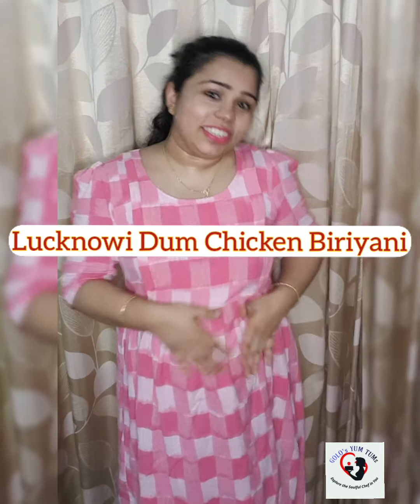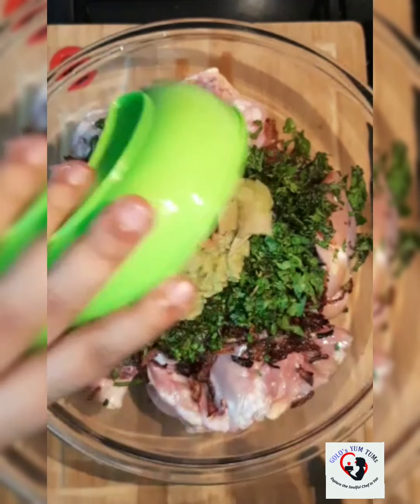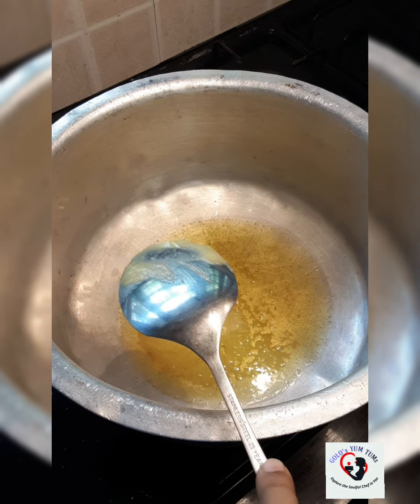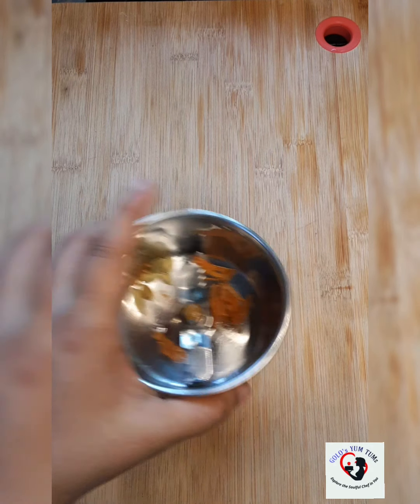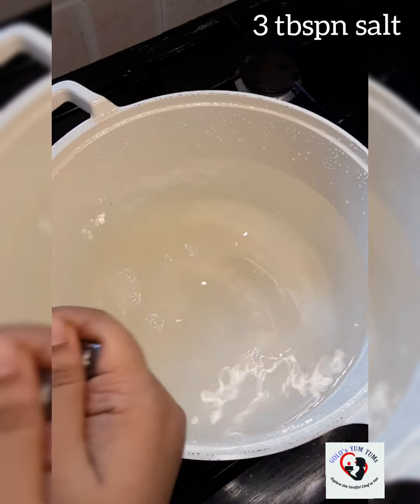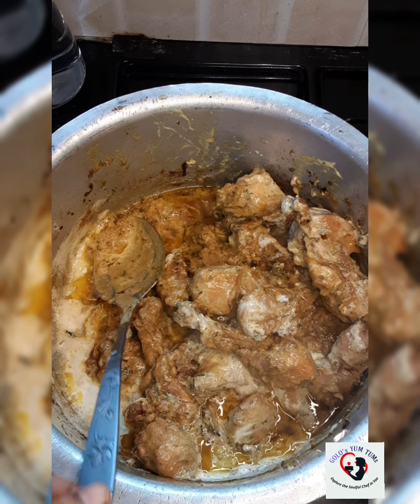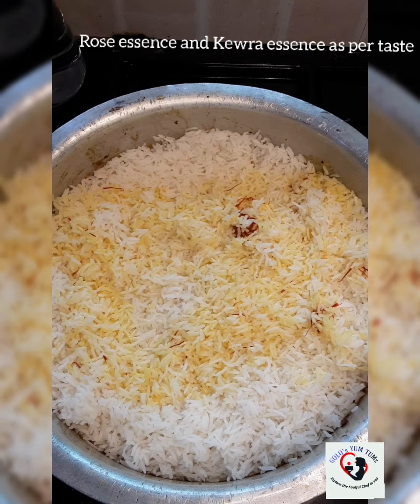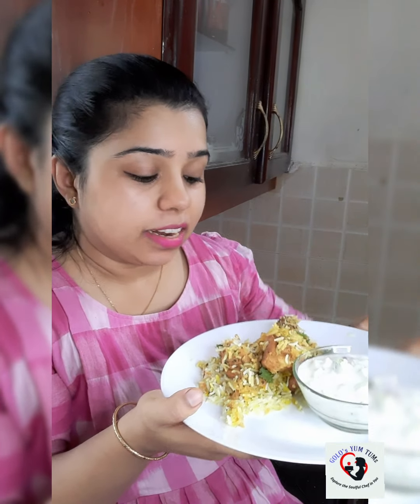Video 7 Lucknowi Chicken Dum Biriyani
Foods from Awadhi cuisine has known to influenced from floral flavors, mild spices. Herbs and handful of nuts.
Ingredients:
1. Chicken – 2 kg
2. Caramelized onions – 1big no
3. Finely chopped coriander leaves – ¼ cup
4. Finely chopped mint leaves – ¼ cup
5. Ginger garlic green chili paste – 1/2 cup
6. Cinnamon – 1 stick
7. Black cardamom – 1 no
8. Green cardamom – 3 nos
9. Bay leaf – 1 big
10. Star anise – 1 no
11. Mace – 1 no
12. Fennel seeds – ½ tspn
13. Salt – as per taste
14. Chili powder – 1 tspn
15. Turmeric powder – 1 tspn
16. Coriander powder – 1 tspn
17. Garam masala – ¼ tspn
18. Lime – 1 big on
19. Badam – 1 tbspn
20. Cashew – 1 tbspn
21. Warm milk – ½ cup
22. Cream – 1 tbspn
23. Curd – 1 cup
24. Rice – 1 kg
25. Water – for the rice to cook
26. Ghee – ½ cup
27. Slice Onions – 3 medium size

Method:
1. To marinate the chicken, add caramelized onions, coriander finely chopped, mint finely chopped, salt to taste, chili powder, garam masala, coriander powder, turmeric powder ginger garlic and green chili paste, whole garam masala and lime. Transfer it to a zip lock bag and refrigerate it overnight.
2. Once marinated overnight, remove from the fridge and thaw it.
3. Soak Badam and cashew in milk for about 1 hr. once soaked add cardamom, mace and grind it to a smooth paste.
4. Into a handi, add ghee, sliced onions and caramelize. Once caramelized add the marinated chicken and sear it well. Once seared cook on very low flame. Let the chicken cook in its own juice.
5. Once cooked add Kewra essence, rose essence, nut paste, curd and cream. And cook till well combined.
6. Wash the rice and soak it for at least 1 hr. To cook the rice, to a pot add water. Once boiled add salt, ghee and add rice till 70% done. Drain and let it dry.
7. Layer the rice over the chicken, drizzle the Kewra essence, rose essence, saffron milk. Spread the finely chopped coriander leaves, finely chopped mint leaves and caramelized onions.
8. Seal it with foil or Atta and dum it for alteast 1 – 2 hrs.
Tips:
1. Add enough salt and masala while marinating the chicken.
2. Marinate atleast for 3 – 4 hrs, overnight is best.
3. Thaw it before cooking. Bring it room temperature.
4. Try to use Arwa rice, if not use normal basmati. Do not use extra-long. It will over power the chicken flavors.

Ingredients:
1. Chicken – 2 kg
2. Caramelized onions – 1big no
3. Finely chopped coriander leaves – ¼ cup
4. Finely chopped mint leaves – ¼ cup
5. Ginger garlic green chili paste – 1/2 cup
6. Cinnamon – 1 stick
7. Black cardamom – 1 no
8. Green cardamom – 3 nos
9. Bay leaf – 1 big
10. Star anise – 1 no
11. Mace – 1 no
12. Fennel seeds – ½ tspn
13. Salt – as per taste
14. Chili powder – 1 tspn
15. Turmeric powder – 1 tspn
16. Coriander powder – 1 tspn
17. Garam masala – ¼ tspn
18. Lime – 1 big on
19. Badam – 1 tbspn
20. Cashew – 1 tbspn
21. Warm milk – ½ cup
22. Cream – 1 tbspn
23. Curd – 1 cup
24. Rice – 1 kg
25. Water – for the rice to cook
26. Ghee – ½ cup
27. Slice Onions – 3 medium size

Method:
1. To marinate the chicken, add caramelized onions, coriander finely chopped, mint finely chopped, salt to taste, chili powder, garam masala, coriander powder, turmeric powder ginger garlic and green chili paste, whole garam masala and lime. Transfer it to a zip lock bag and refrigerate it overnight.
2. Once marinated overnight, remove from the fridge and thaw it.
3. Soak Badam and cashew in milk for about 1 hr. once soaked add cardamom, mace and grind it to a smooth paste.
4. Into a handi, add ghee, sliced onions and caramelize. Once caramelized add the marinated chicken and sear it well. Once seared cook on very low flame. Let the chicken cook in its own juice.
5. Once cooked add Kewra essence, rose essence, nut paste, curd and cream. And cook till well combined.
6. Wash the rice and soak it for at least 1 hr. To cook the rice, to a pot add water. Once boiled add salt, ghee and add rice till 70% done. Drain and let it dry.
7. Layer the rice over the chicken, drizzle the Kewra essence, rose essence, saffron milk. Spread the finely chopped coriander leaves, finely chopped mint leaves and caramelized onions.
8. Seal it with foil or Atta and dum it for alteast 1 – 2 hrs.
Tips:
1. Add enough salt and masala while marinating the chicken.
2. Marinate atleast for 3 – 4 hrs, overnight is best.
3. Thaw it before cooking. Bring it room temperature.
4. Try to use Arwa rice, if not use normal basmati. Do not use extra-long. It will over power the chicken flavors.